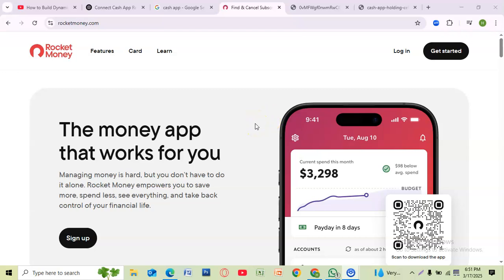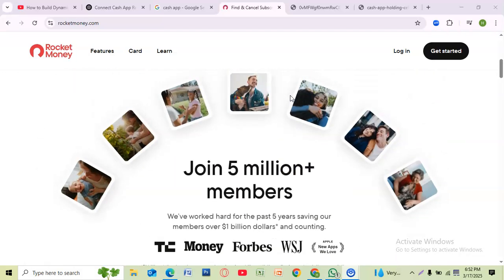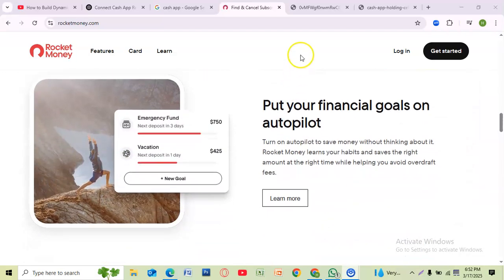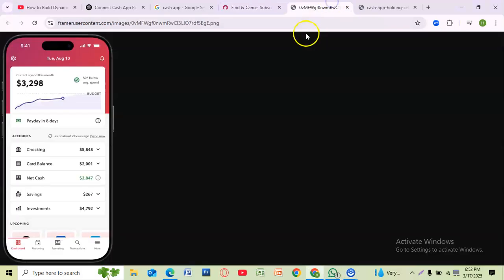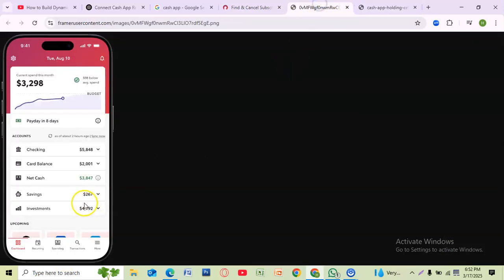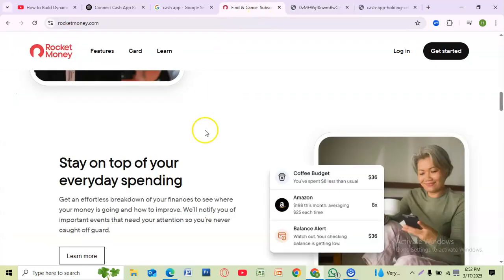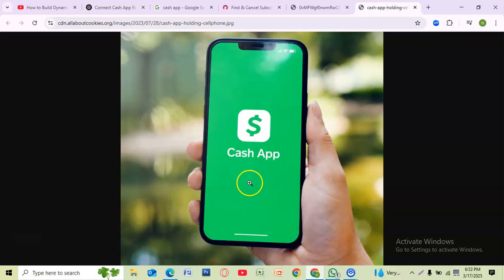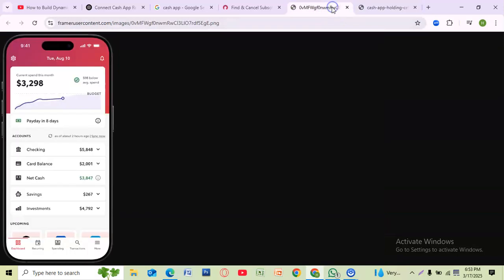How to Connect Cash App to Rocket Money (What Actually Works)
How to connect Cash App to Rocket Money. Direct automatic linking is not supported — here is how to track your Cash App spending in Rocket Money instead.

The honest answer first: Rocket Money connects to most traditional banks automatically, but Cash App is not on that supported list, so you will not find it when searching for accounts to link. Two workarounds cover most of what direct linking would give you. First, manually add transactions in Rocket Money — go to the Transactions section, add an entry, and input the amount, date and category yourself. Second, use your Cash App transaction history as the source: open Cash App, go to Activity, and export your statement. That gives you a detailed record you can reference while entering transactions or reviewing your spending manually. Neither option auto-syncs the way a linked bank does, but together they let you track Cash App spending inside Rocket Money's budgeting tools.

TIMESTAMPS
00:00 Intro
00:10 Why Cash App is not on Rocket Money's supported list
00:26 Go to the Transactions section in Rocket Money
00:38 Add a transaction manually
00:50 Open Cash App and go to Activity
01:00 Export your Cash App statement
01:12 Use the statement to track spending manually

• Why Cash App has no direct Rocket Money integration
• How to manually add a transaction in Rocket Money
• Where to export your Cash App statement
• How to use the exported history for budgeting
• What these workarounds do and do not replace